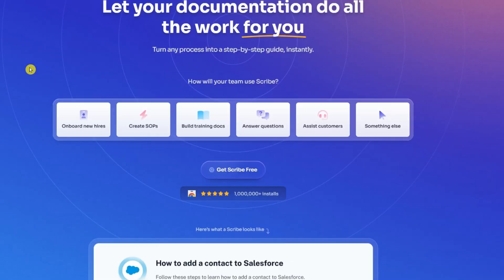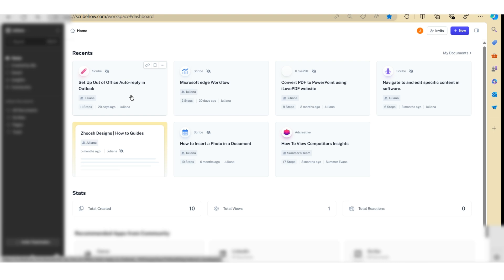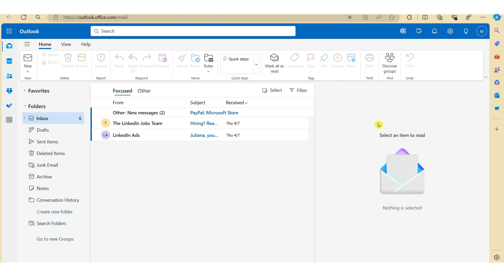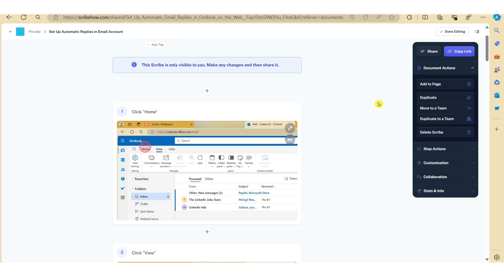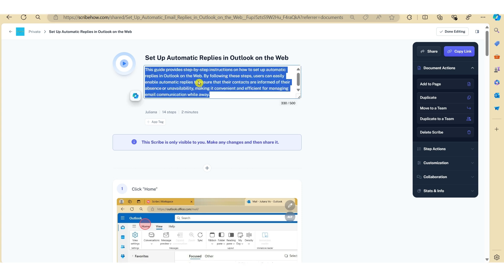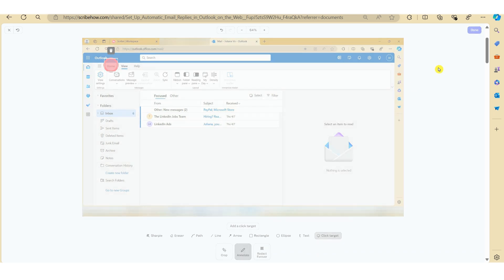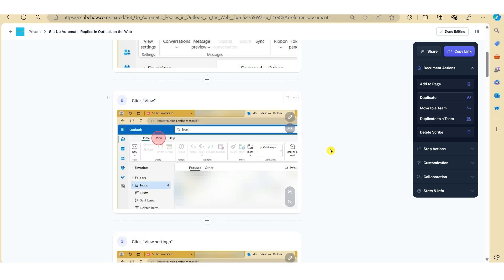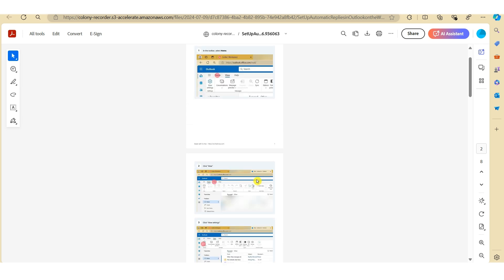Scribe Tutorial: Fastest Way to Create SOPs with Scribe AI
Say goodbye to manually documenting processes! With Scribe AI, creating Standard Operating Procedures (SOPs) and how-to guides has never been easier.

In this video, we will walk through how to use Scribe AI to quickly and accurately generate comprehensive SOPs, saving you time and ensuring precision. Transform your documentation process today with Scribe AI!

👍 🗨 Let me know below if you found this video helpful.

TIMESTAMP
00:00 Introduction
00:55 Log In
01:20 Create a new How to Guide or Standard Operating Procedure
04:02 Edit the Title
05:06 Edit the Text or Instructions
05:33 Zoom in on the Screenshot
05:43 Edit the Circle or Target
06:20 Blur Out or React Sensitive Information
07:07 Delete a Step
07:49 Share your How to Guide or Standard Operating Procedure
08:19 Export as a PDF

🌐 Microsoft Copilot Pro: Worth every cent to supercharge your communication and productivity
🌐 Scribehow: Create Standard Operating Procedures or How-to Guides in minutes not hours